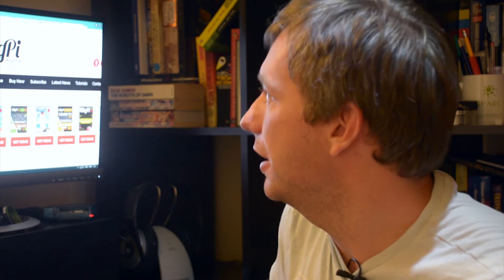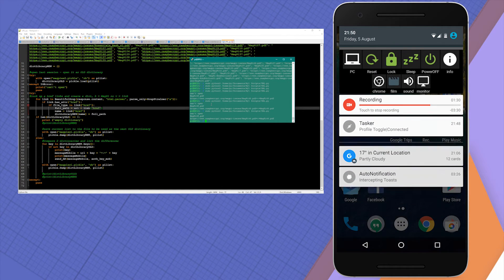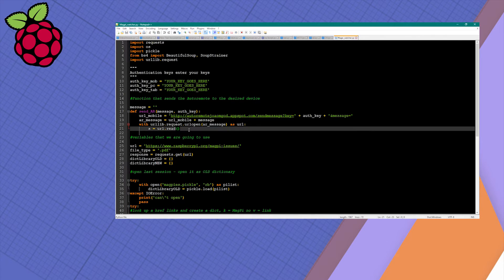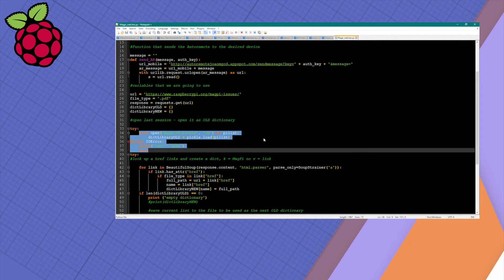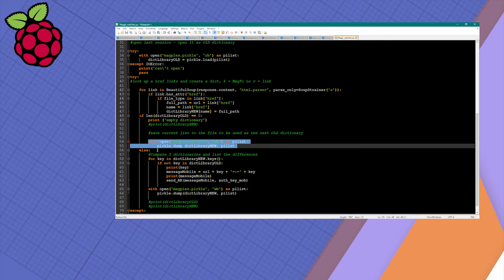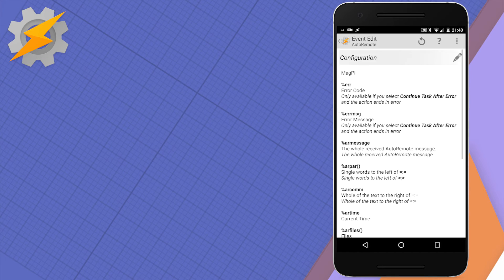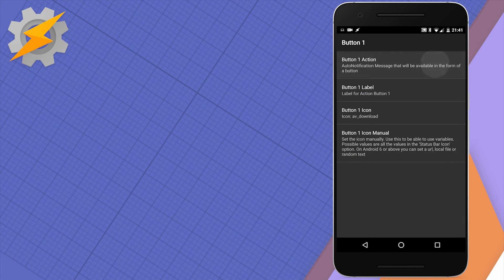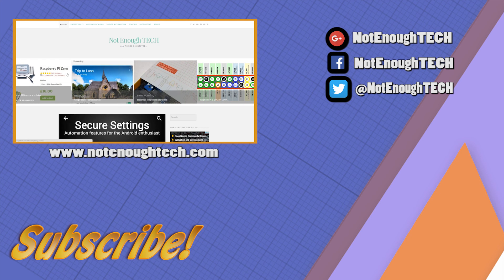MagPi - Autodownloader - get the new MagPi as soon as possible with the Raspberry Pi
INFO:
Use Raspberry Pi to send you notification about the new edition of MagPi when it's out! Then download it to your mobile or tablet with  a single click.